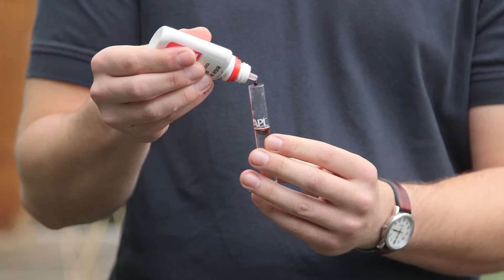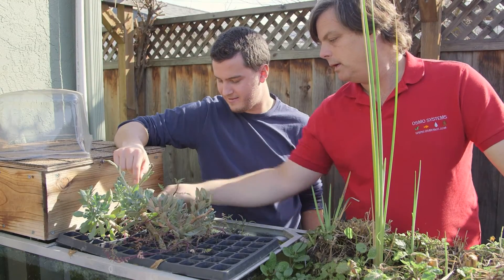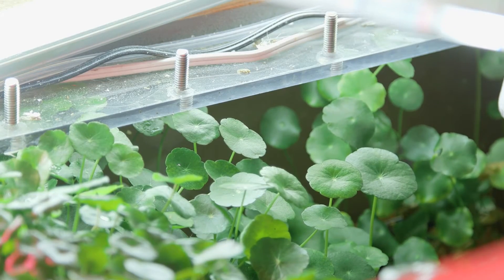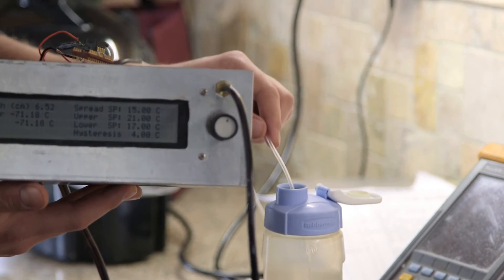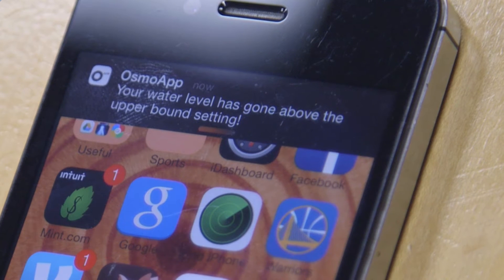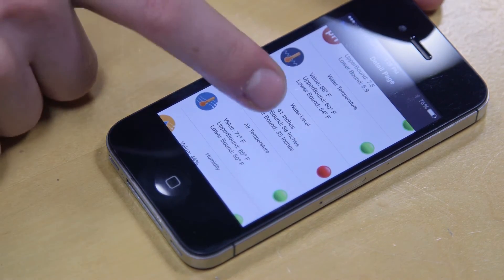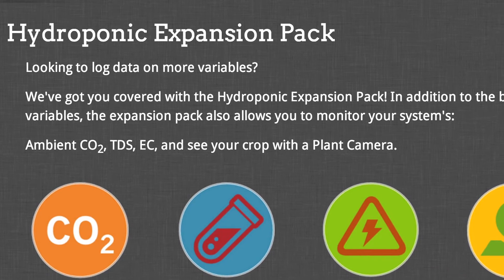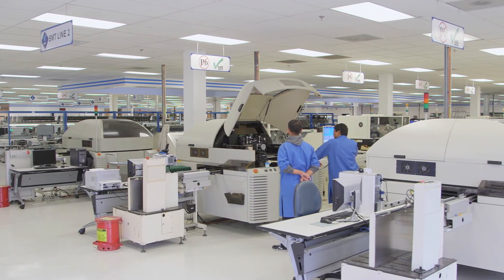OsmoBot Kickstarter Video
An internet enabled aquaponic, aquaculture, & hydroponic monitor starting at just $499